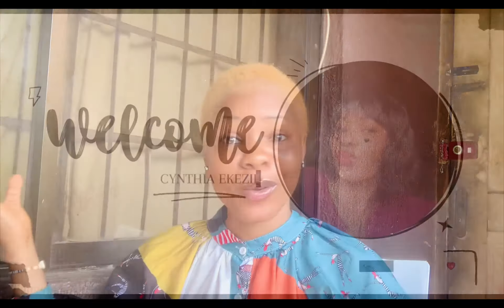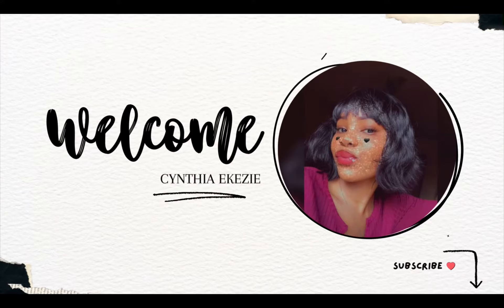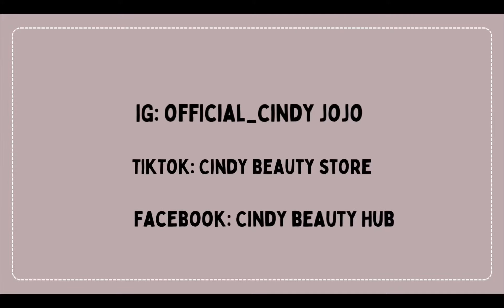DISAAR VITAMIN C LOTION REVIEW| WATCH THIS BEFORE BUYING!!!!!